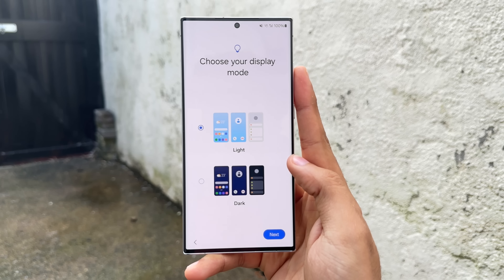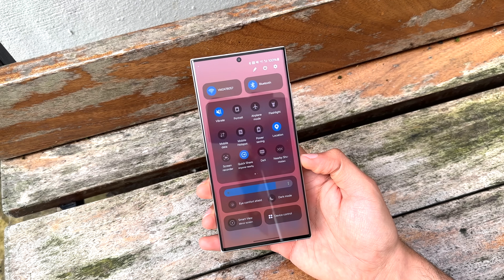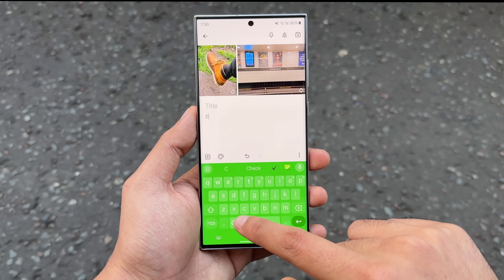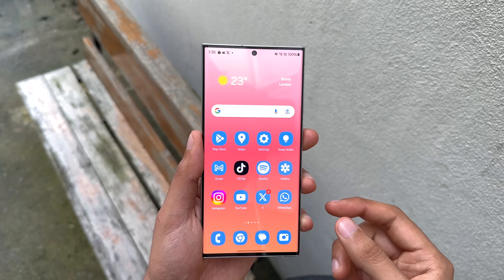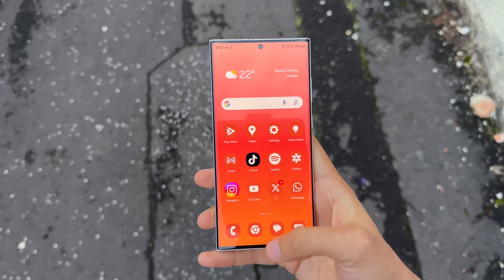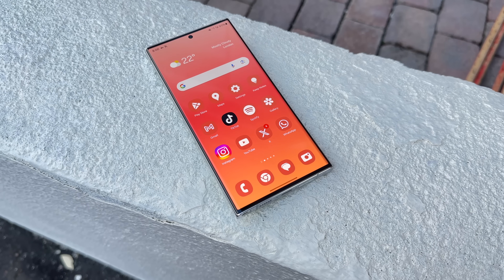Samsung Galaxy S23 Ultra ONE UI 6.0 Review Android 14 - BEST NEW FEATURES! 🔥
One UI 6.0 Review! Samsung Galaxy S23 Ultra ONE UI 6.0 Android 14 review as we look at One UI 6.0 Beta 1 for Galaxy S23 series. New Quick settings, weather, notification refinement, New camera app & More. Samsung Electronics today launched the One UI 6 beta program for users of its Galaxy S23 series.1 Based on Android 14, One UI 6 enables a more user-friendly experience, bringing a complete package of enhancements to Samsung apps and features including a more streamlined design and wider options for personalization. The beta program is an important precursor to the public release because it enables the collection and incorporation of real user feedback, ensuring the official software update delivers the best experience possible.